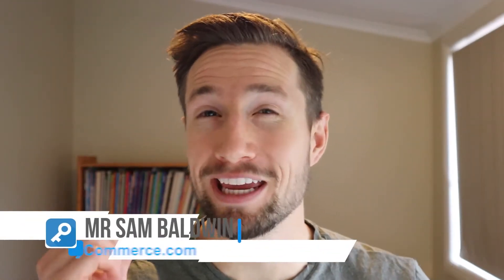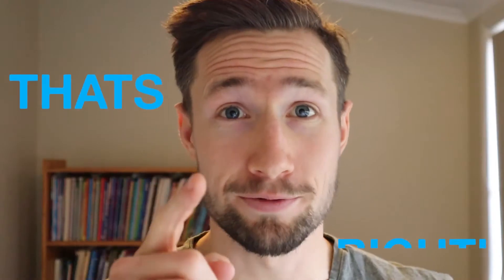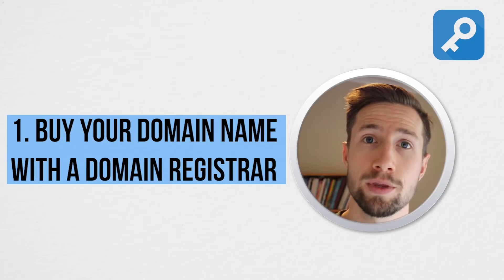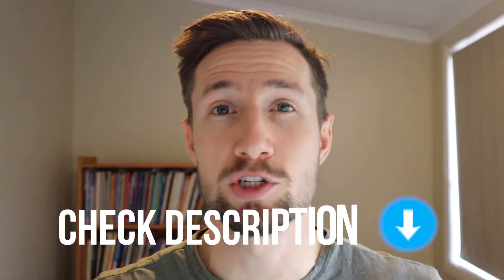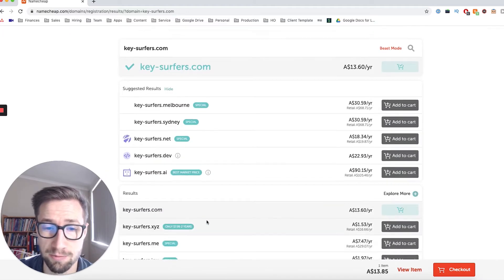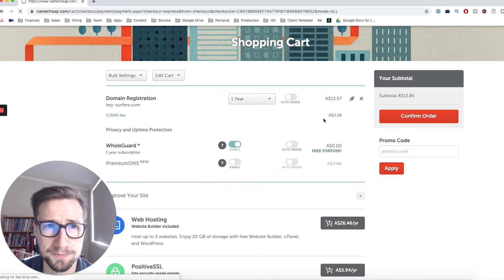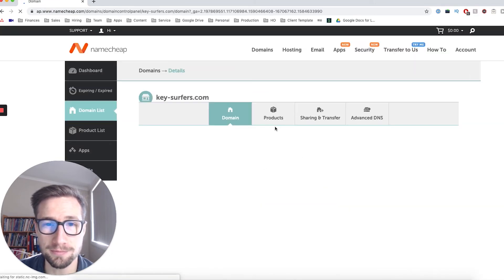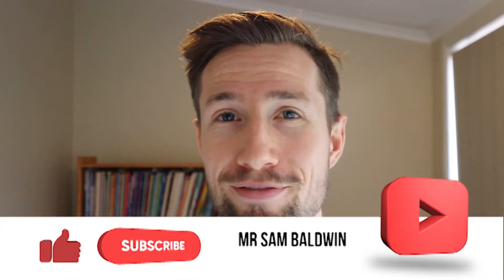How to get a Custom Domain for Ecommerce store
Getting a custom domain makes your store more credible and can help you rank higher in searches. So in this video, I will show you, step by step, how to get and buy a custom domain name for your Shopify or Ecommerce store.

Getting acustom domain name is one of the most crucial business decisions you will make when setting up your eCommerce website. Your domain name affects your credibility,  branding, search ranking, online presence, and more. With all the competition in your niche, you need to get and buy a domain that will contribute to your marketing and SEO efforts. Your domain must clearly and uniquely represent your brand and make your store stand out from other Ecom stores. This is why it's so important that you choose the right domain name for your business.

You can always opt for free domain names. However, if you want to establish credibility, rank higher in searches, and make your customers easily remember your store, you need to invest and buy a custom domain name. I personally recommend NameCheap, where I have bought dozens of domain names from.

Here are the steps in getting a domain name:
1. Buy your domain with a registrar.
2. Add the location of your server to the domain name
3. When someone goes to your website address then they will see your website

Watch this video now to see how I buy a custom domain name for my Ecommerce store.

🕘 Timestamps:
0:00 Intro
1:22 Steps to Buy Your Domain
1:54 NameCheap
2:14 Search and buy the domain name for your Ecom store

SOCIAL